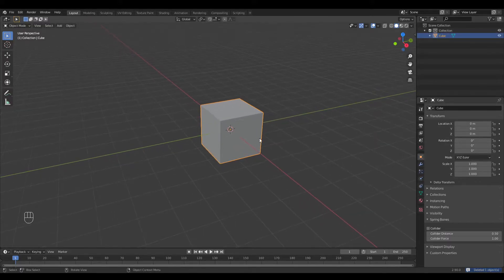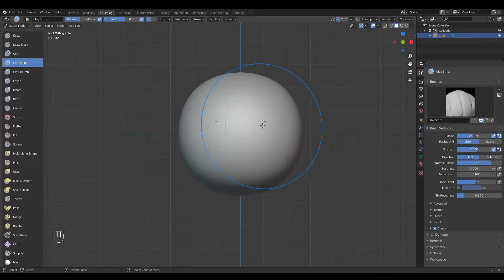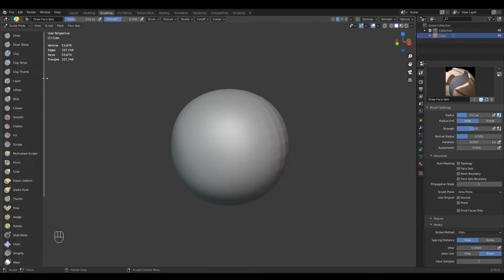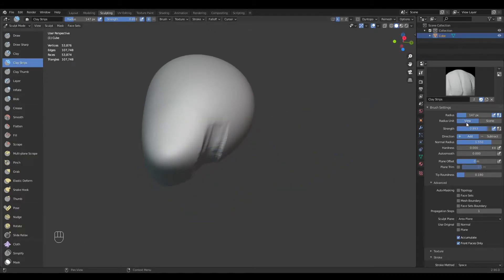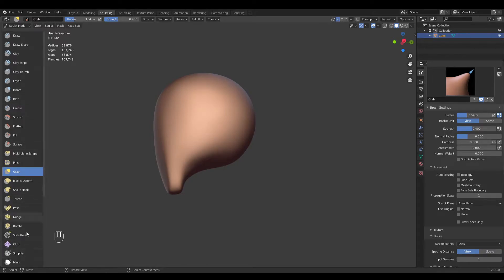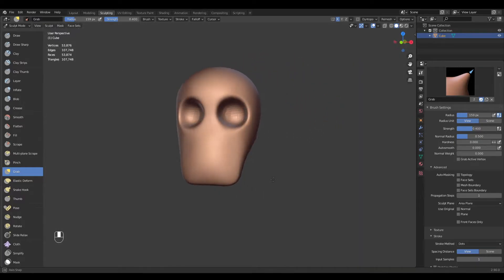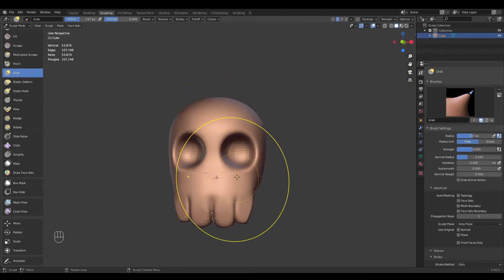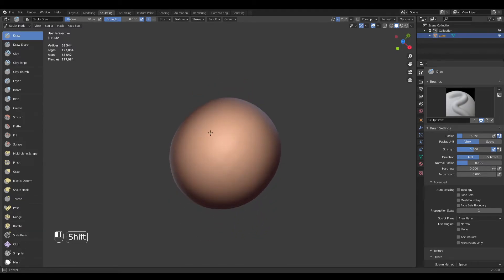Blender beginner sculpting tutorial for cute skull !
Hello and welcome to tutorial, where you will learn everything you need to know for starting your sculpting journey in blender. From teaching brushes to settings and all crazy things you can do make your imagination come true !

Hope you had fun and see you in next video !